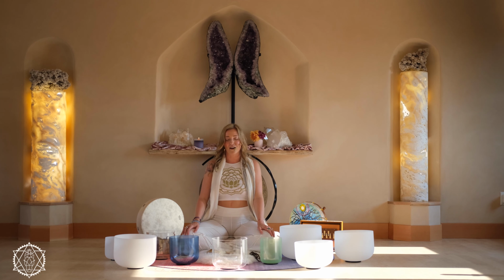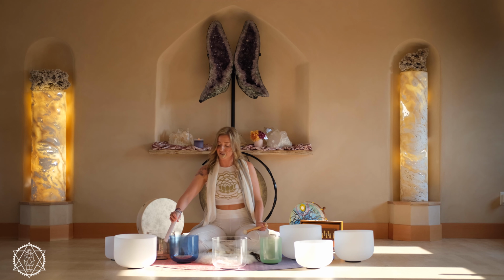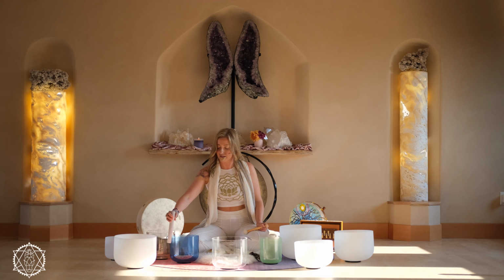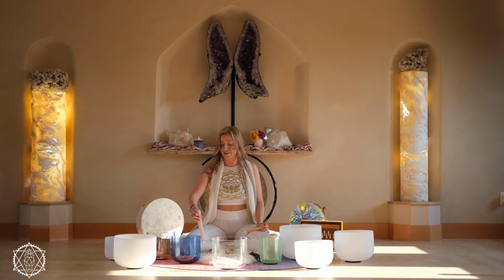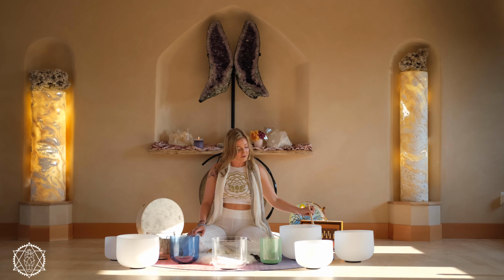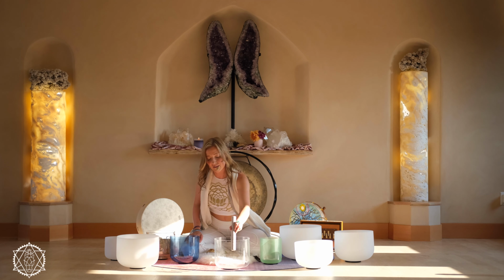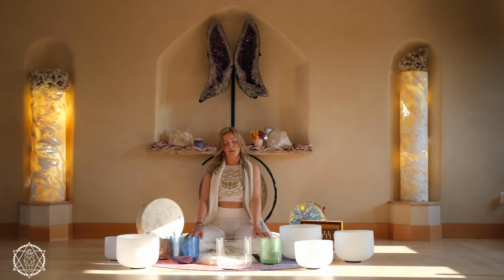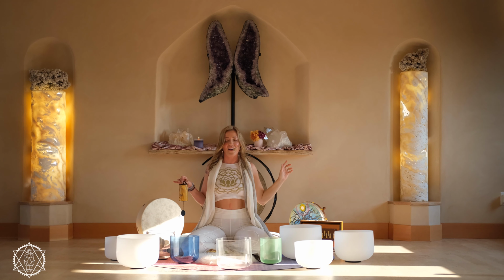Rooted Meditation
If you are seeking even more groundedness this meditation is for you. Brittany will guide you through as she plays sound instruments to calm on a cellular level. Find a comfortable place to sit, put on some headphones and drop in…